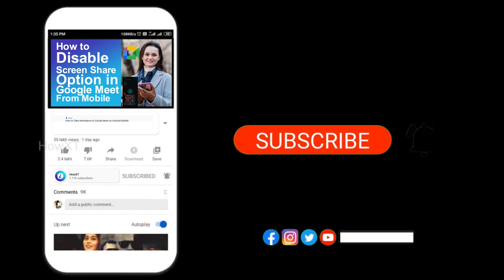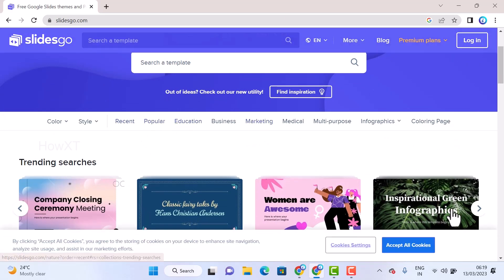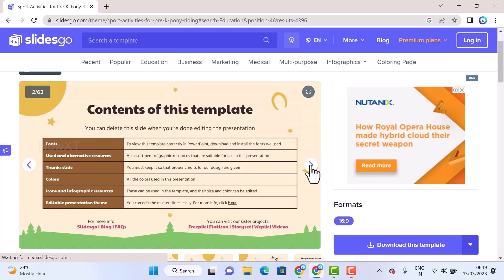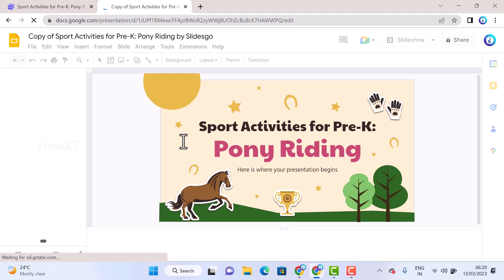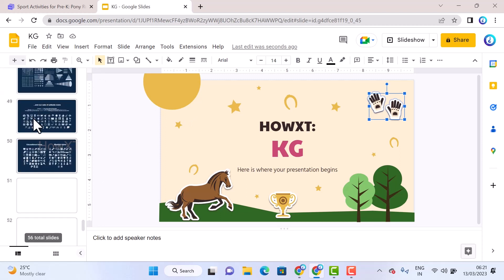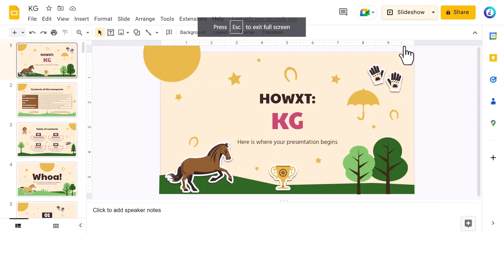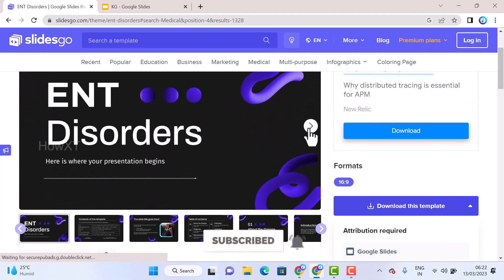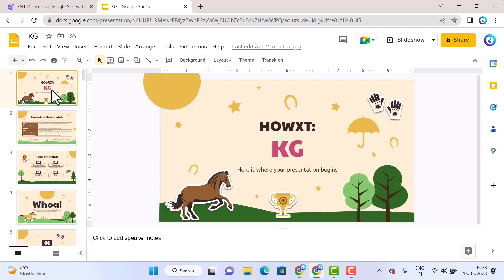How to download google slides pro templates free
This video tutorial will help you How to download google slides pro templates free